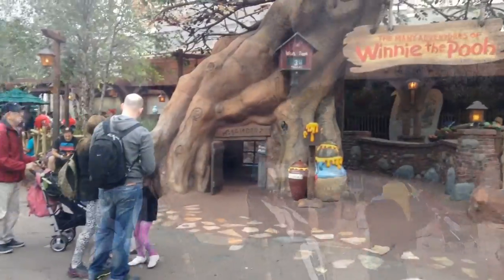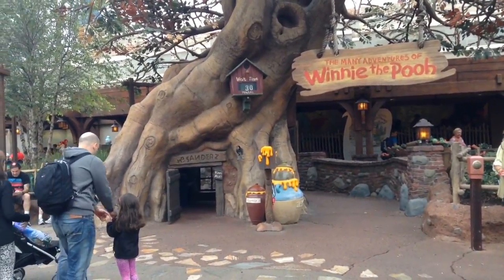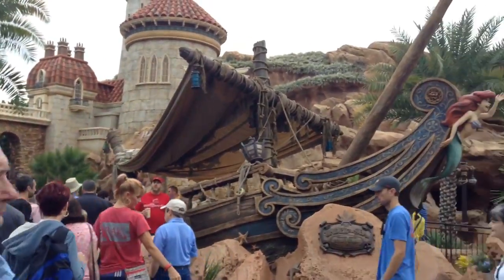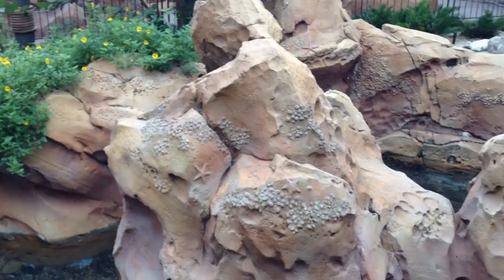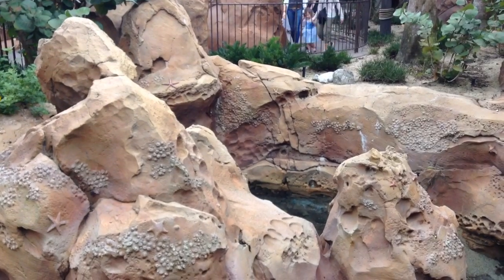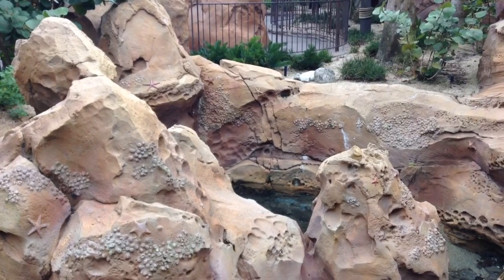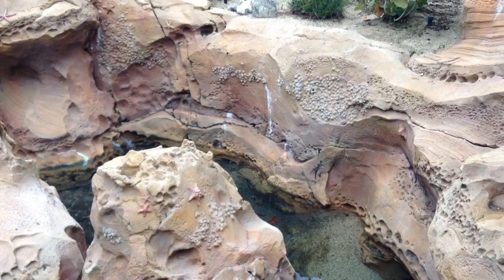20,000 Leagues Under The Sea Hidden Secrets at the Magic Kingdom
20,000 Leagues Under The Sea HIDDEN SECRETS at the MAGIC KINGDOM [ WALT DISNEY WORLD SECRET ]

Before New Fantasyland and the Seven Dwarfs Mine Train were built, the Nautilus use to circle around a big lagoon. That's right the Magic Kingdom use to have its very own submarine ride! Join Reilly and I as we show you some of the references to this forgotten attraction.